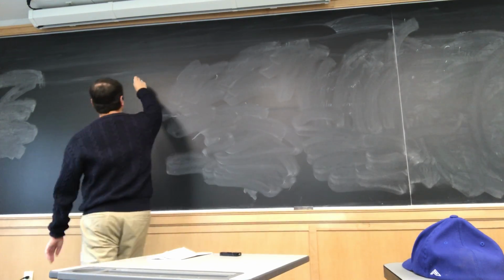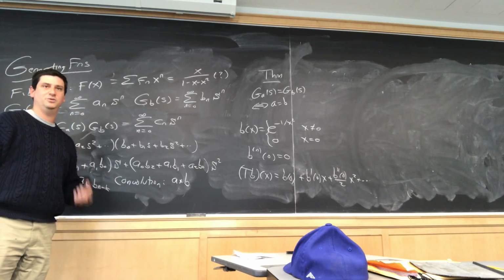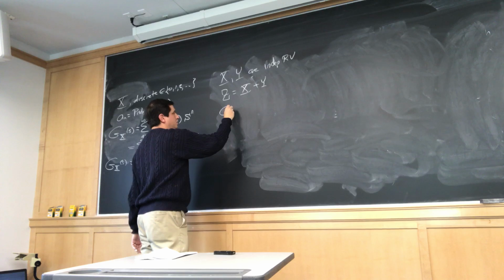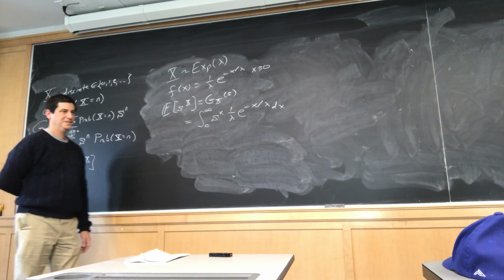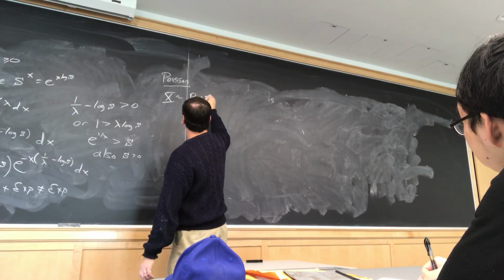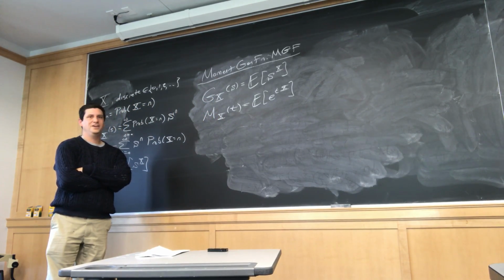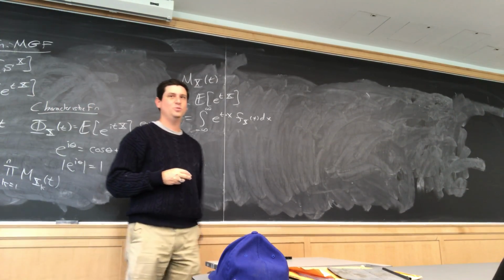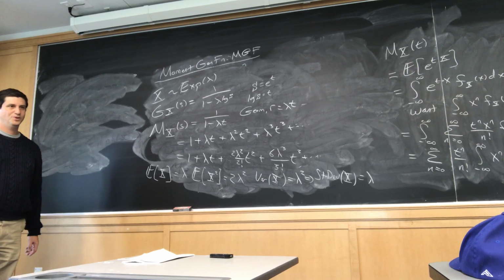MathStat341Fall2019 Lec27GeneratingMomentGeneratingFns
Math/Stat 341: Probability: Lecture , 11//2019: Generating Functions and Moment Generating Functions